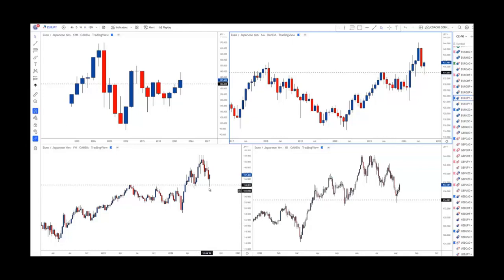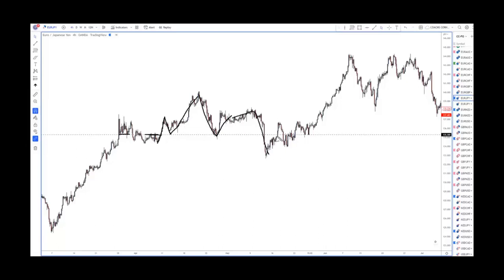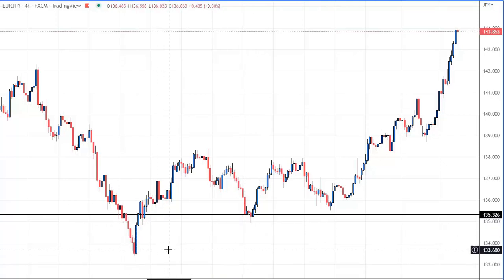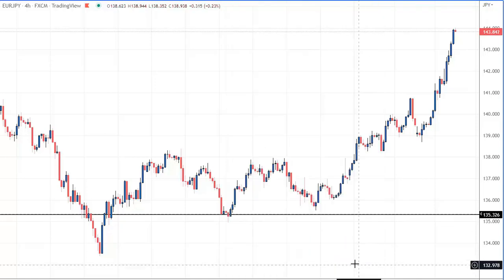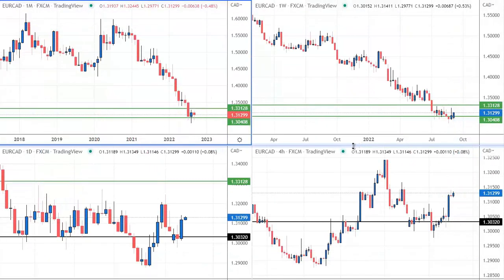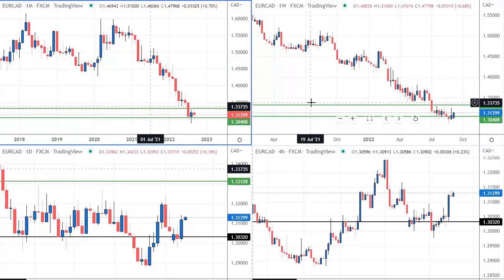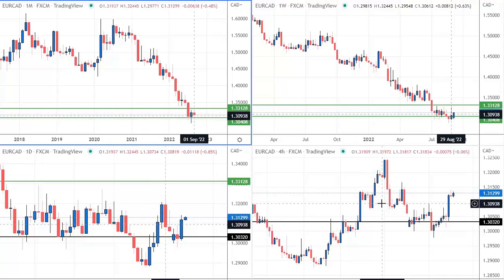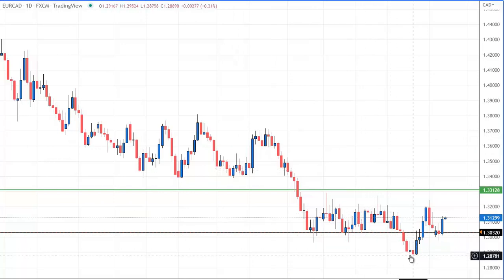How to Cut Back On Forex Chart Time…A LOT. Plus EJ +850 pips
WEBINAR REMINDER!

If you haven’t yet registered for our webinar on Monday September 12, 2022, at 3 PM ET, you really should, because this webinar is in response to a member survey that was sent out a few weeks ago, and we are going to make some accommodations based on that survey (including pricing changes/options). You can register here:

Can’t make it? Register anyway and we’ll send you the recording.

This week’s forex trading video is truly one to watch if you are concerned about the time needed to trade the forex. I’ll show you how to cut back on forex chart time…A LOT, and who doesn’t want more time! Plus…I’ll show you a EUR/JPY forex swing trade that was up 850 pips at the time of the recording.

I recorded this video on September 7th…so you get to see what happened since then, and how important forex trade management is. What would you have done?

These trades were pointed out to the members by Darko, in his Pre-Market Analysis (PMA) videos, DAYS ahead of time. I’ll play his PMA regarding these trades, so you can hear him go over the forex trade setups before being filled, talking about the forex price action etc, then I’ll cover the aftermath.

Note: all members have access to all content, including PMA’s